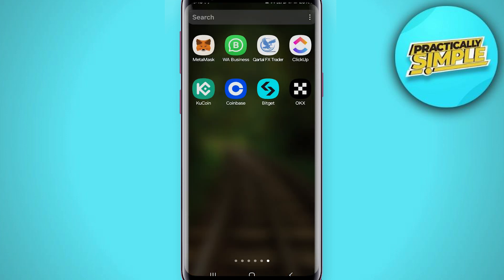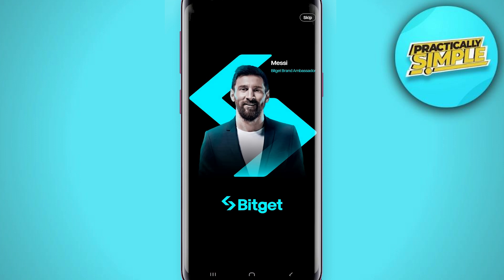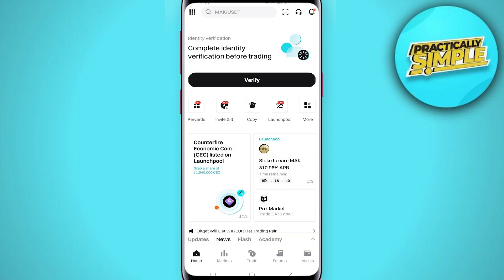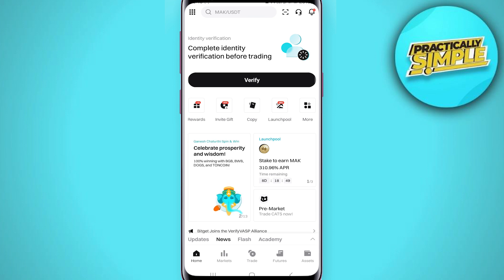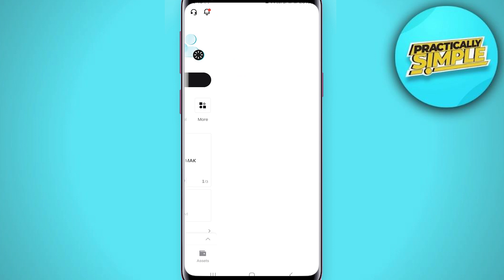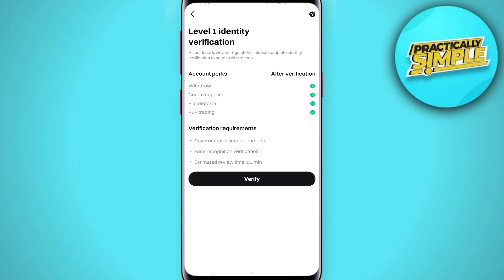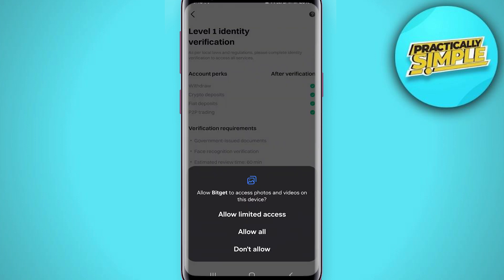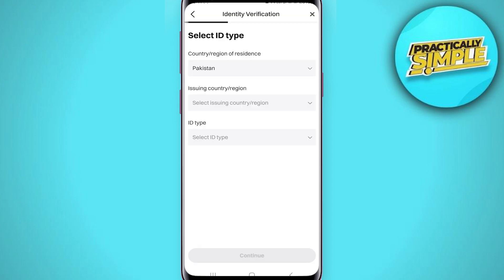How To Verify Your Bitget Account - 2024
In this tutorial, we’ll show you exactly how to verify your Bitget account so you can access all the features, including higher withdrawal limits and enhanced security. Verifying your account is essential for complying with KYC (Know Your Customer) requirements and ensuring the safety of your funds on Bitget.

🔑 Key Topics Covered:

How to verify your Bitget account
KYC verification process on Bitget
Submitting documents for identity verification
Increasing withdrawal limits on Bitget
Secure your account for safer crypto trading
By completing the KYC verification process, you'll unlock higher withdrawal limits and additional security features, giving you peace of mind while trading on the Bitget exchange.

How to verify Bitget account
Bitget KYC verification process
Bitget account verification tutorial
Increase withdrawal limit on Bitget
Bitget exchange security